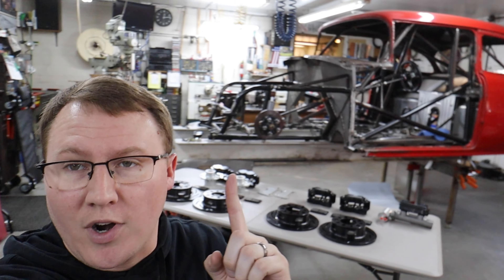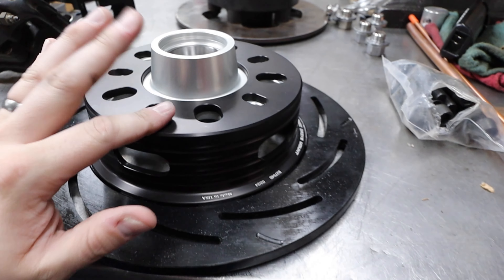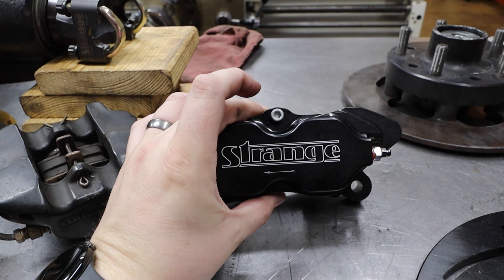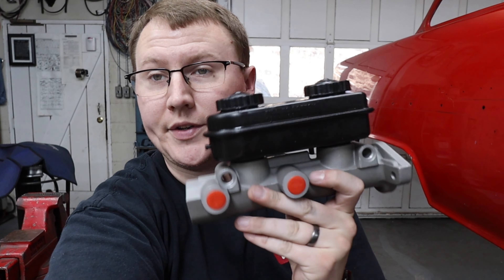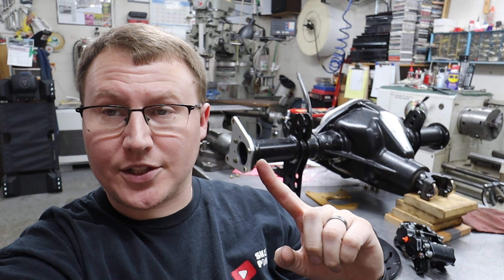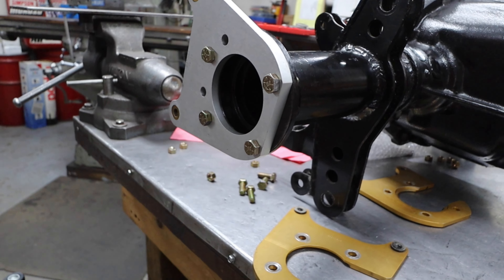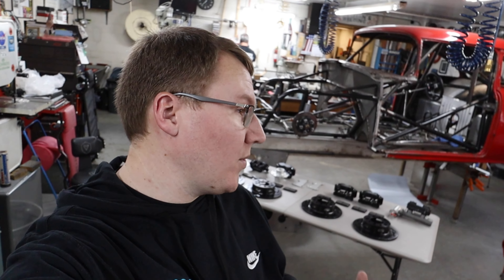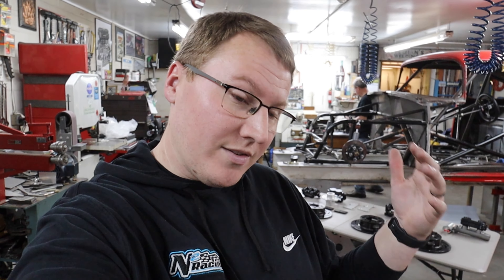1955 Chevy Bel Air Gets Insane BRAKE UPGRADE!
IT'S NEW PART DAY! We upgrade our brake system with brand new Strange Engineering 4 piston calipers and 2 piece rotors all the way around our 1955 Chevy!

We will talk you through the difference of the old parts vs the new and we will find out the weight difference this performance upgrade made!